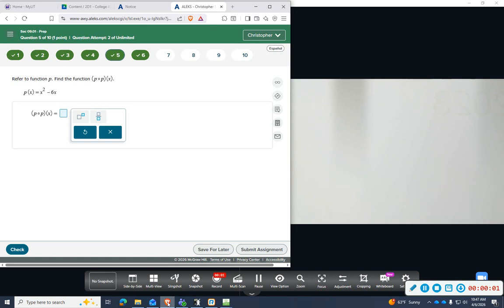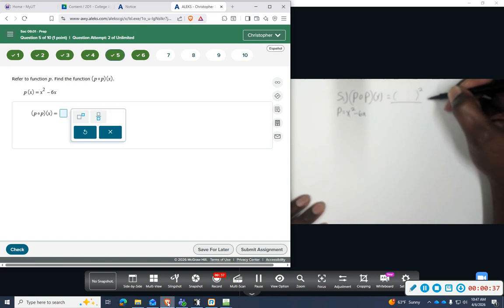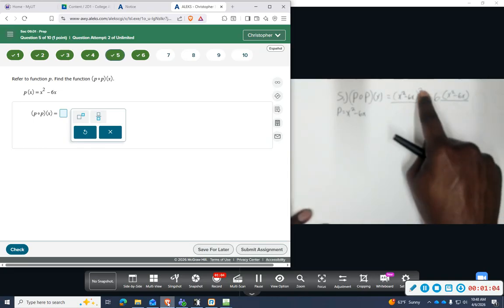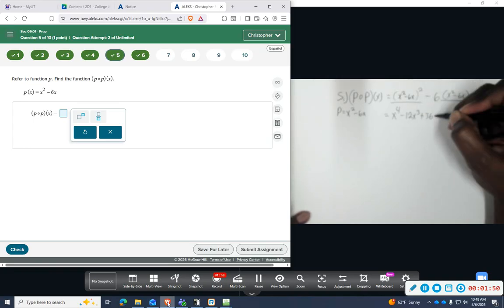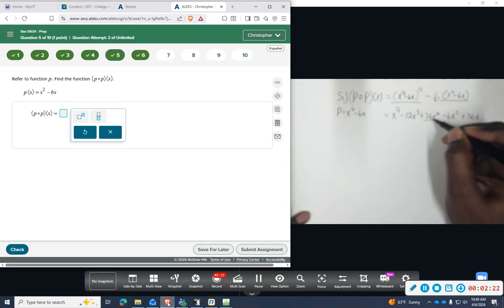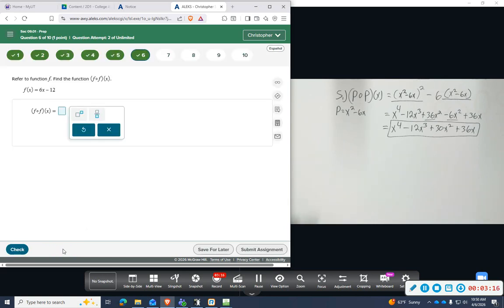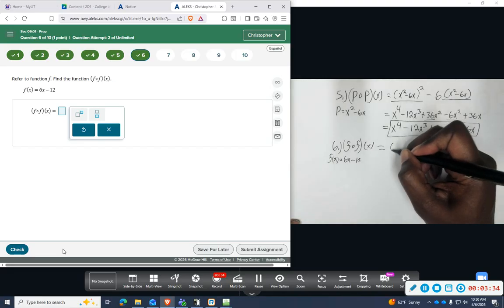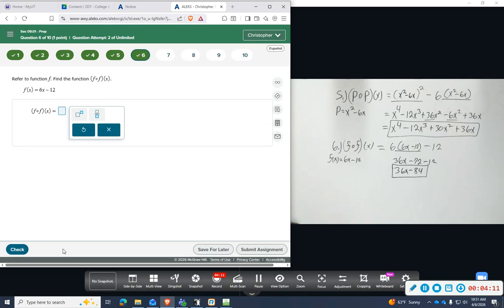LIT Aleks CA 9 1 Prep 5,6